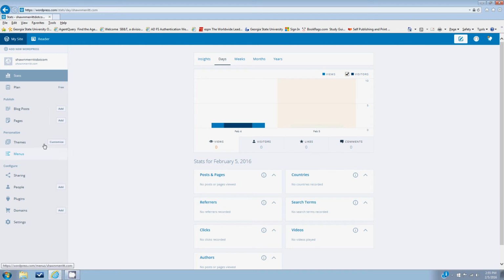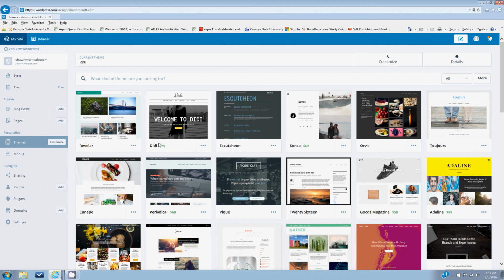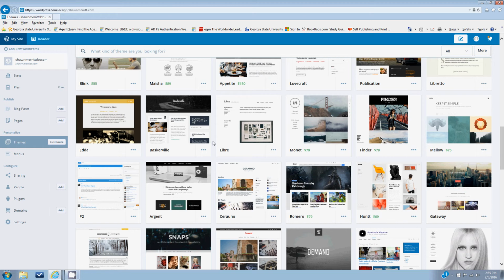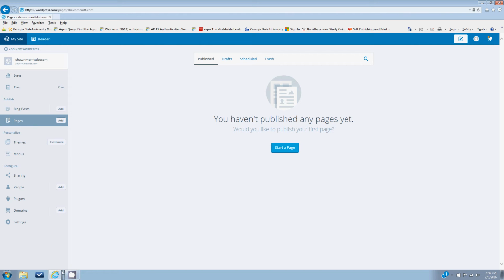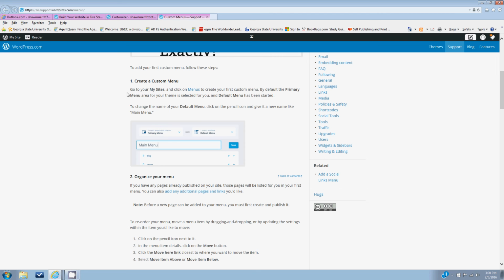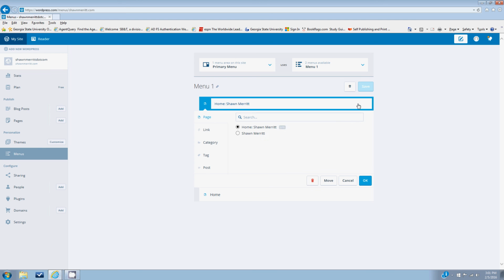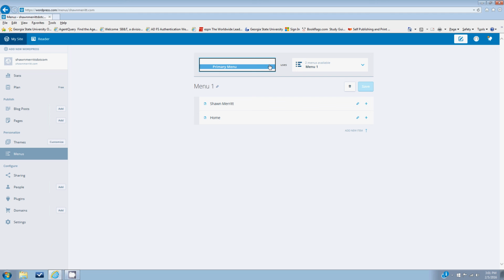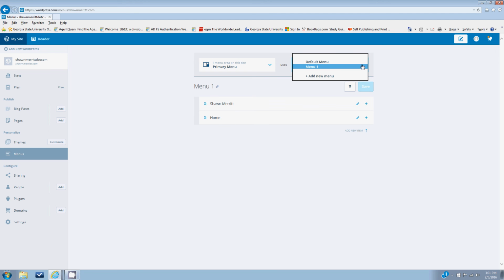WordPress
This is a video describing how to do the most basic things in Wordpress.